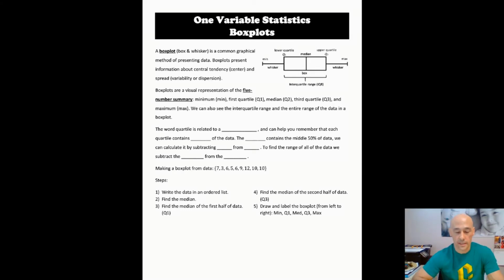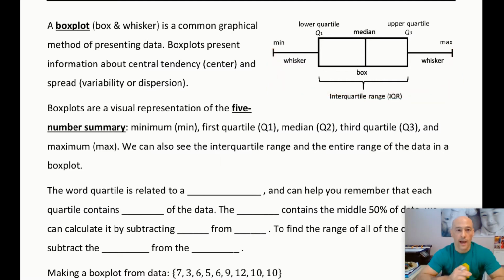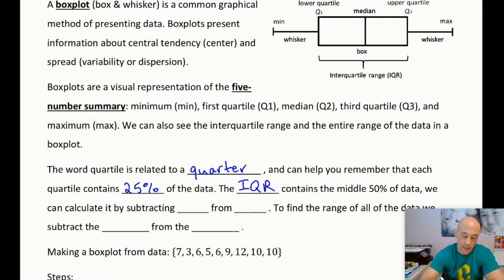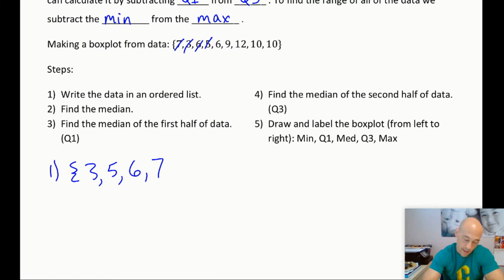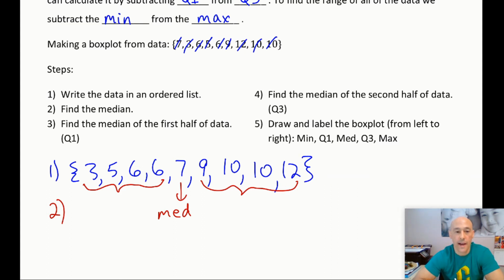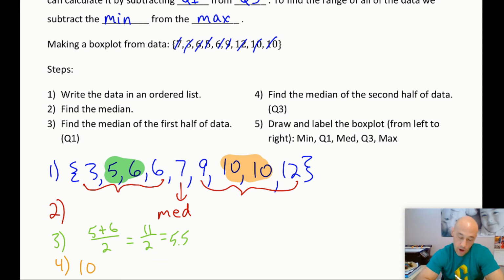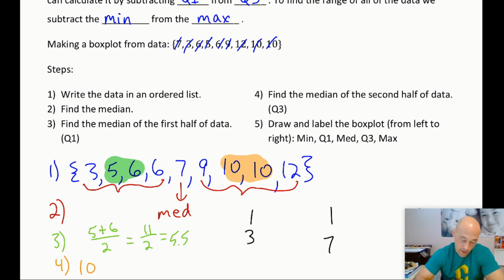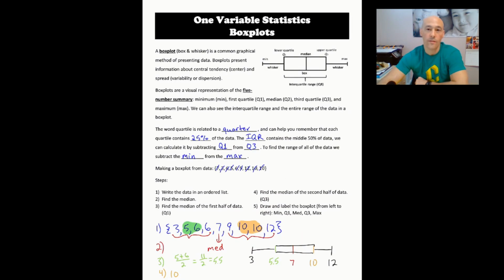One Variable Statistics -- Boxplots